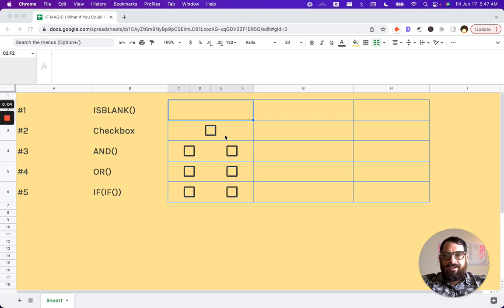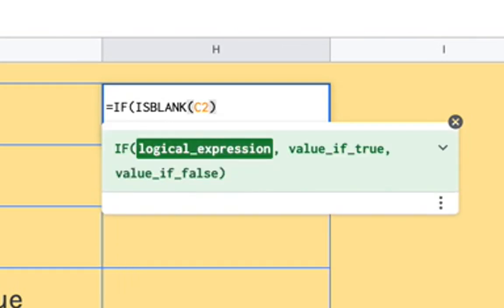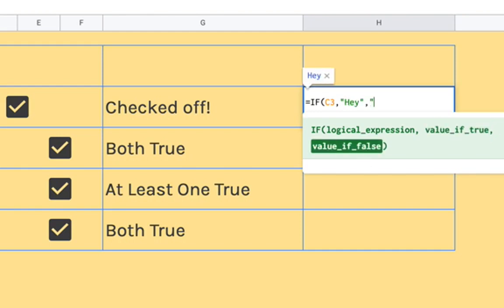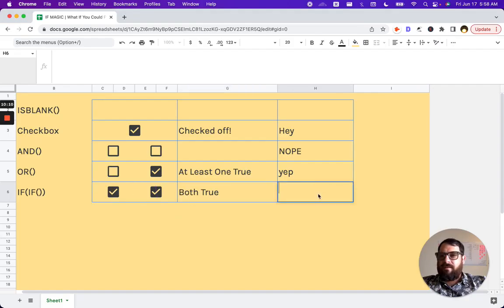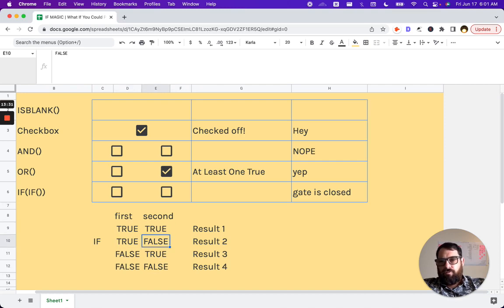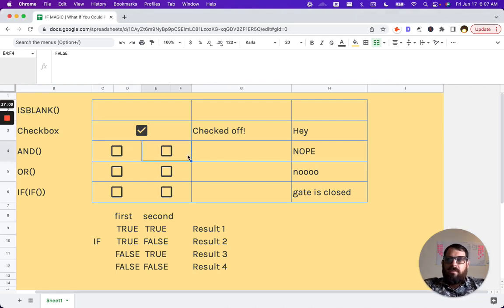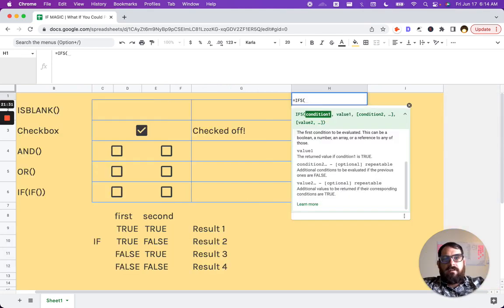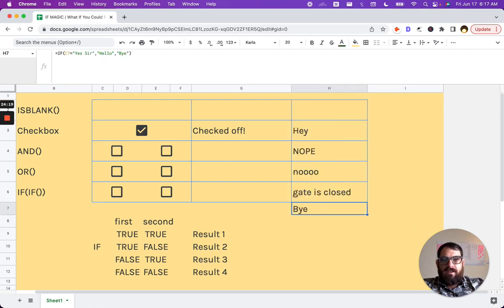5 Magical Things To Do In Google Sheets | How To Use The IF function in Google Sheets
This is my favorite Google Sheets function. The IF() function. It's got magical properties when combined with other functions like ISBLANK(), AND(), OR(), and even itself!

Let's go down the rabbit hole of curiosity and see what it can do.

Join Better Sheets as a member to enjoy benefits like free templates and google scripts to bring more magic to work with you every day.

100 Free Business Ideas - Lead Magnet, product, and business ideas you can make in a Google Sheet to validate your business ideas.